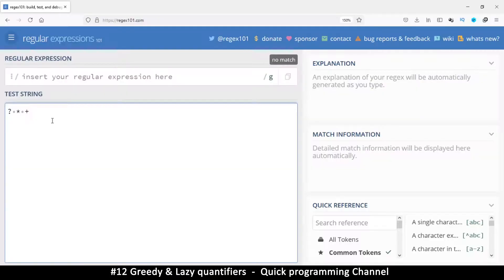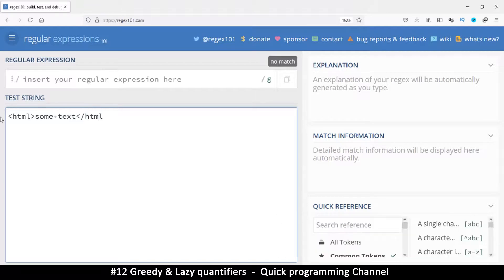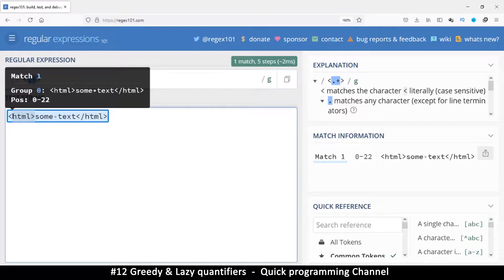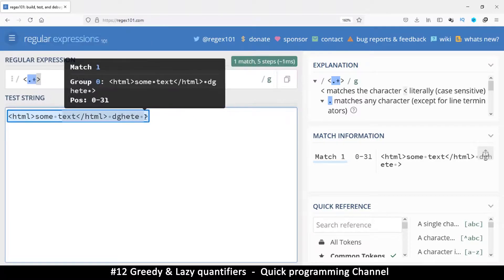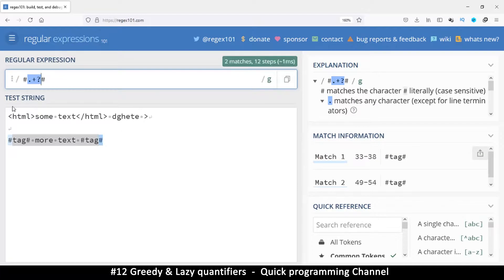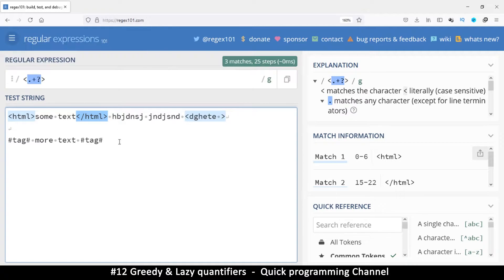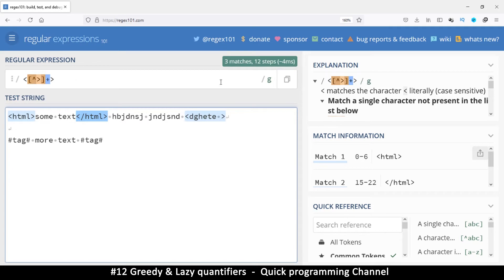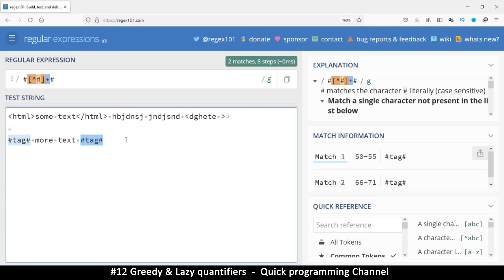#12 Greed and lazy quantifiers | Regular Expressions[regex] - Quick programming tutorial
Learn the art of creating search patterns known as regular expressions[regex]. this course will take you from zero to hero.